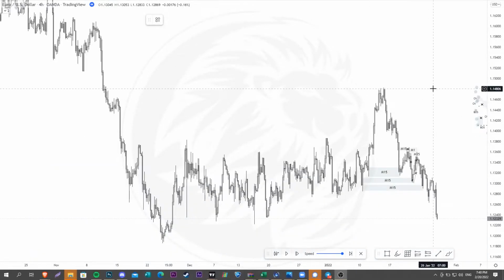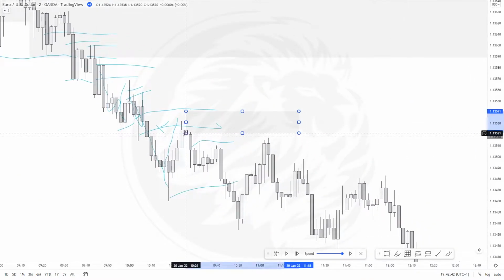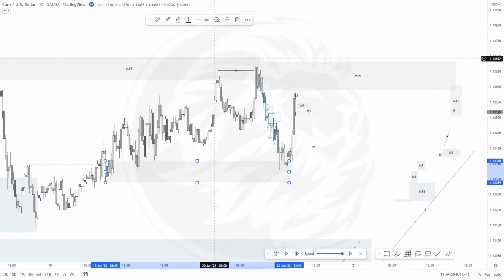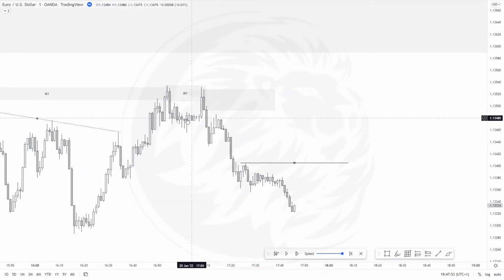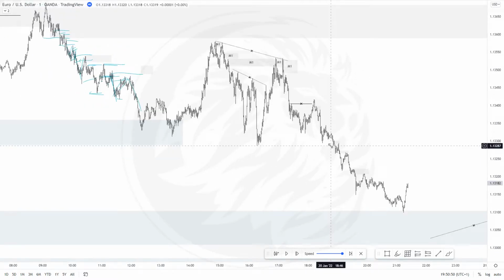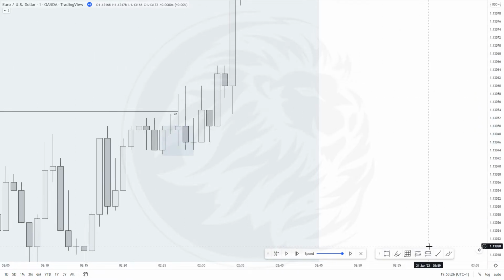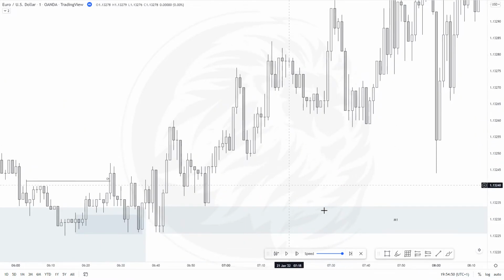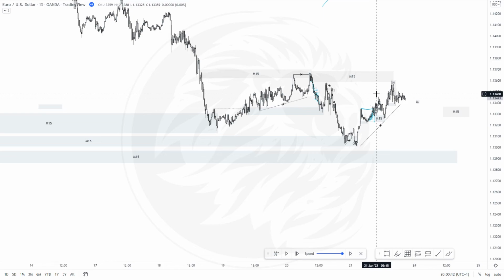Free SMC Strategy - (10) Mitigation process - Application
Free SMC COURSE (2022 content) : 10 - Mitigation process
- MTG application

 / dexterr_fx